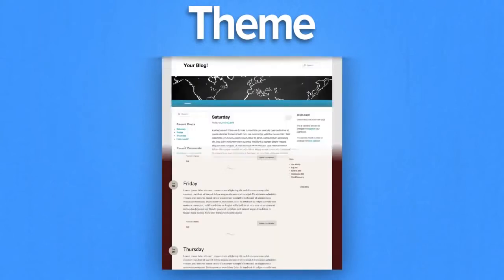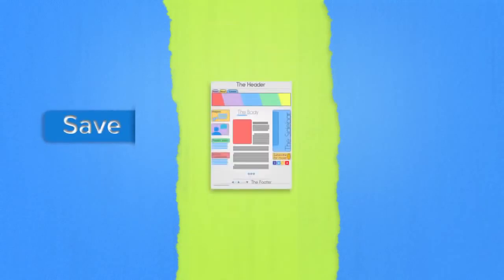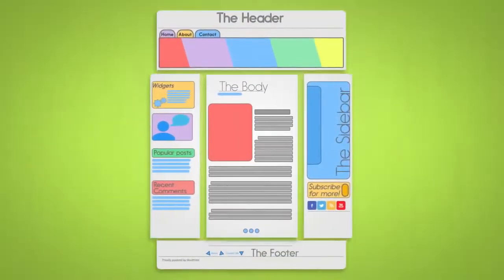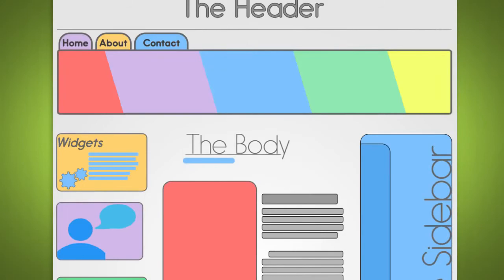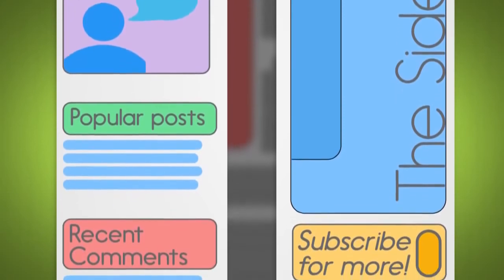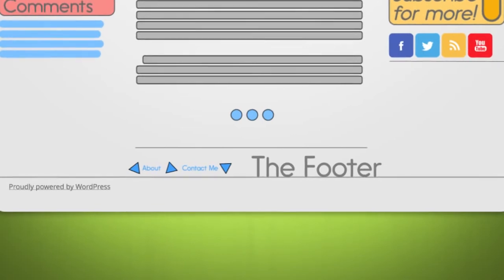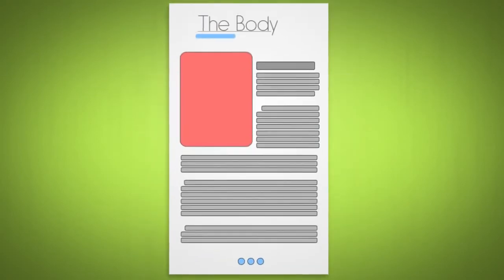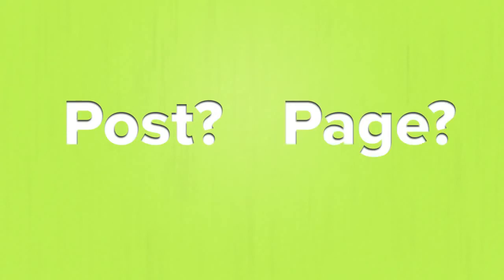What is Blog...blog kya hai 2018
Blogging on platforms like WordPress has become very popular over the past 10 years. This video is an introduction to blogging in plain english and was designed to give viewers a brief overview of what blogging is and how to participate.